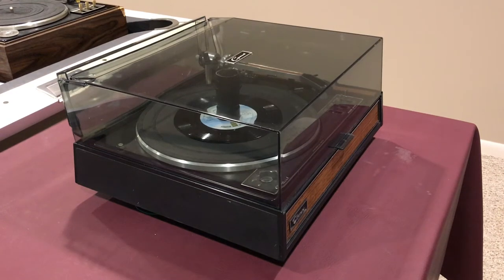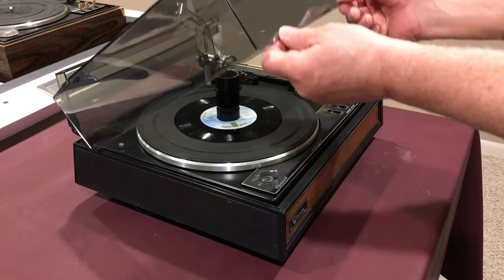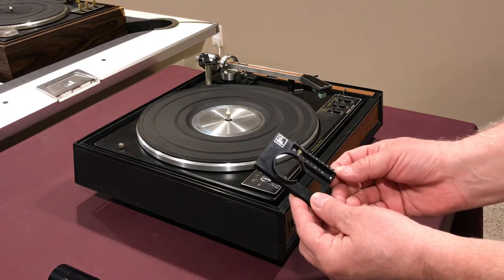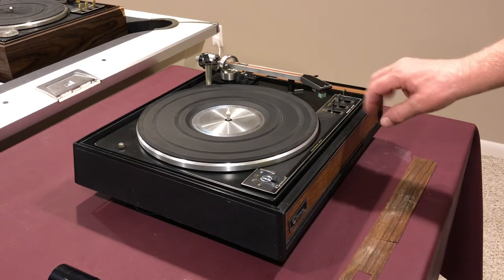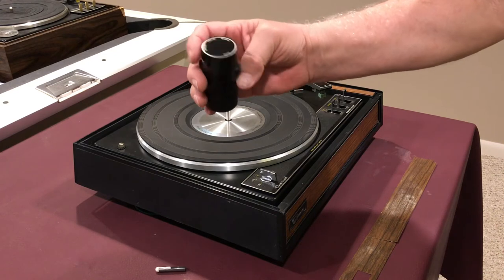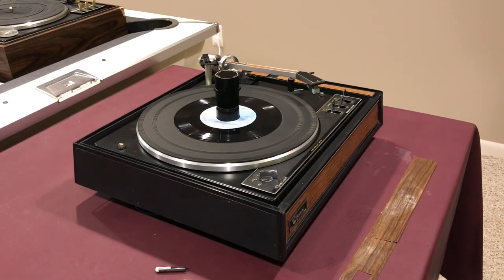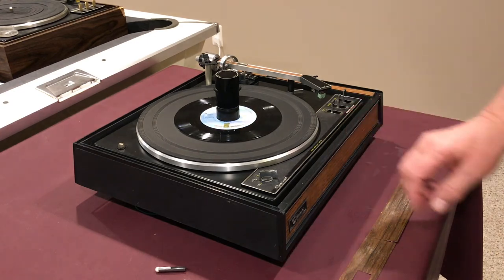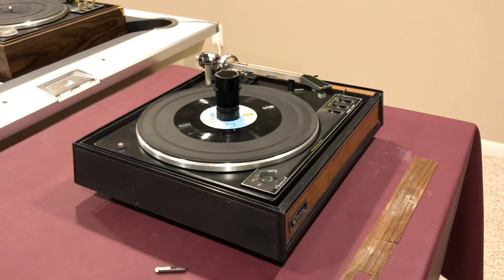Garrard Turntable SynchroLab 95B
Highlights from a recent restoration. There are already a lot of videos on-line covering this turntable so I highlighted a couple things about the operation that don't usually get covered - Hope this helps - Tx